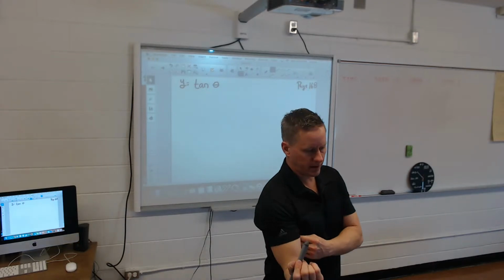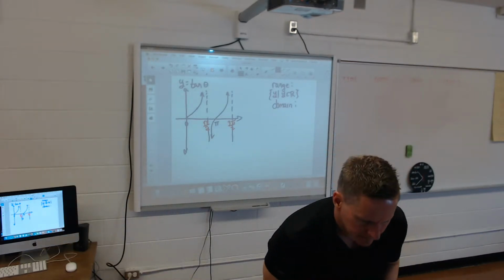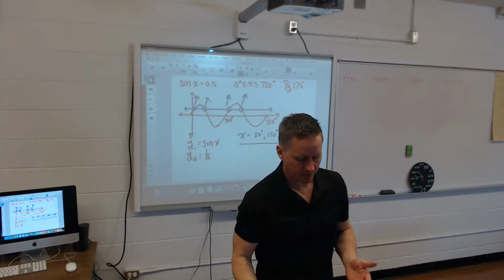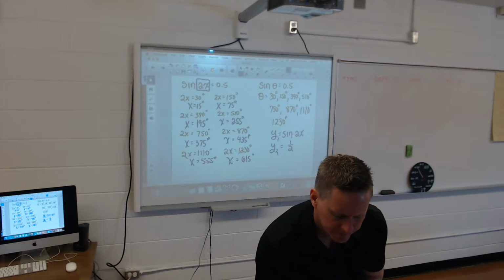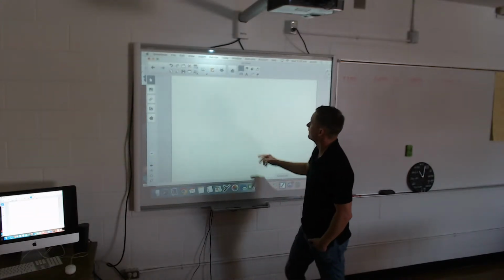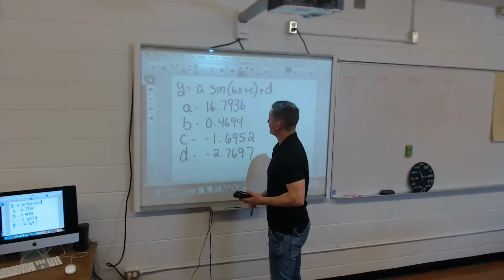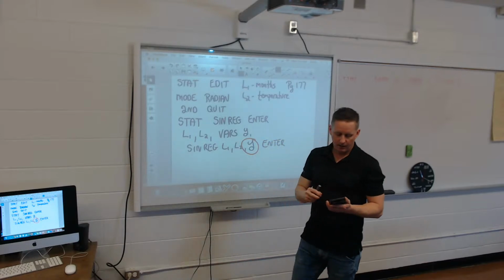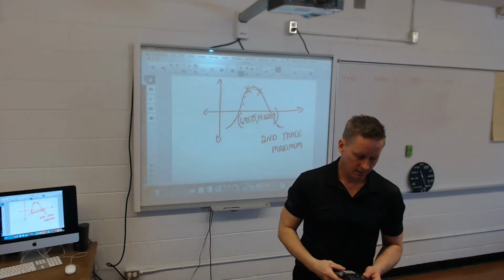10:30 am March 25, 2020 Pre-Calculus 40S 5.3, 5.4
Covered 5.3 and 5.4, there will be an assessment put on Edmodo on Friday.  It is optional but if you want to email it back I can take it in for marks.  I will be on all morning tomorrow so check in and let me know where you are at.